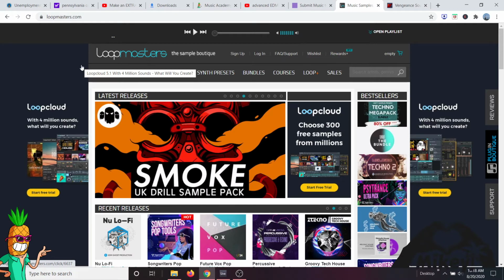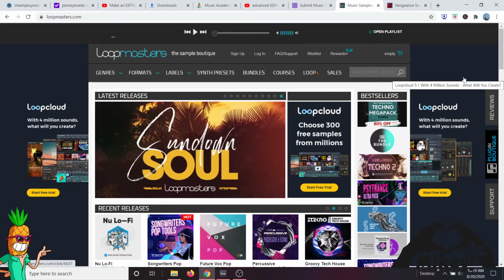Advanced Production 8